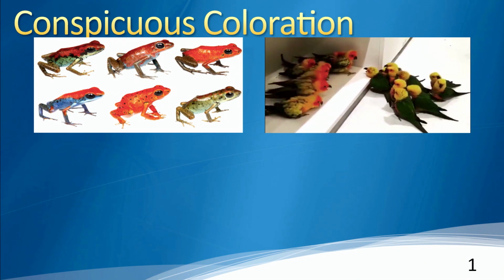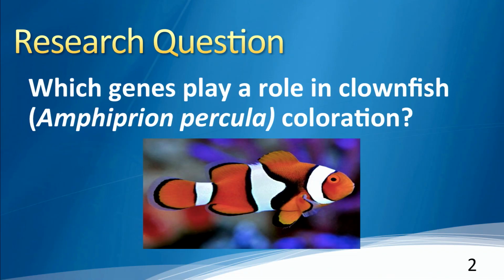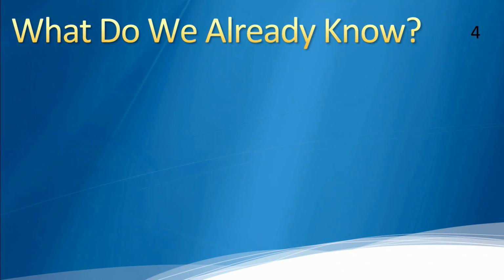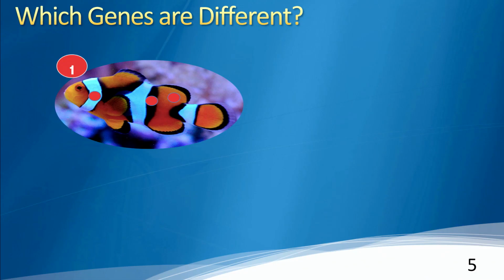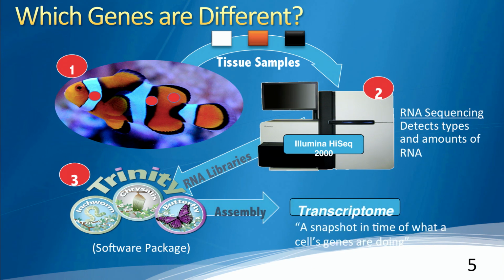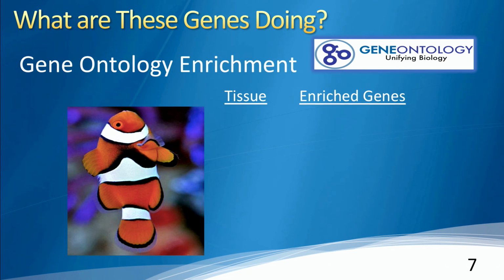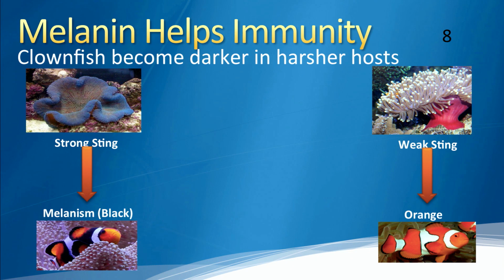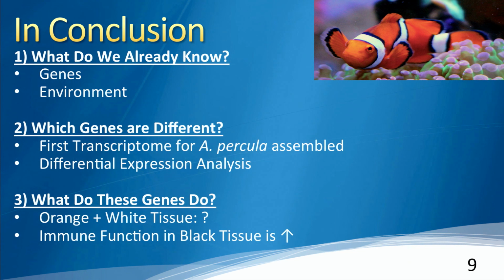Alex Maytin: How the Clownfish Got Its Stripes